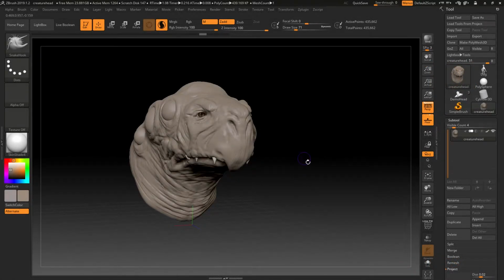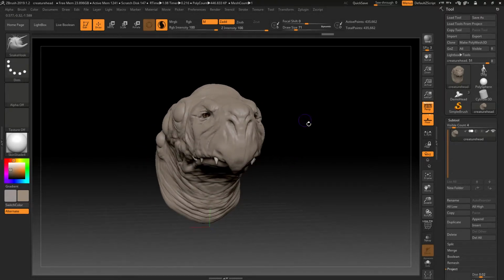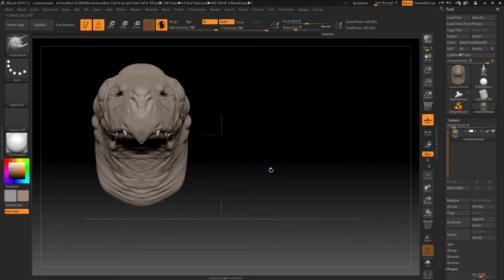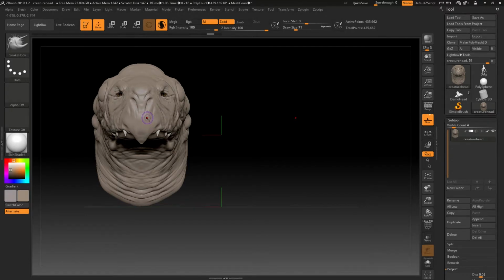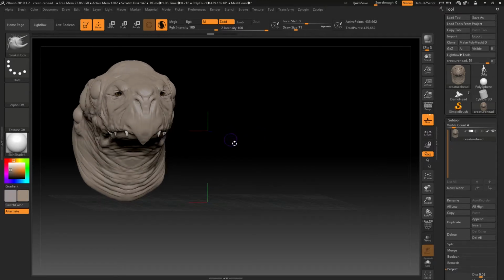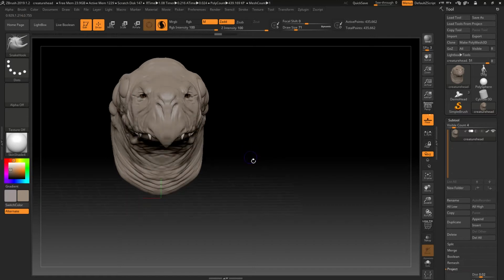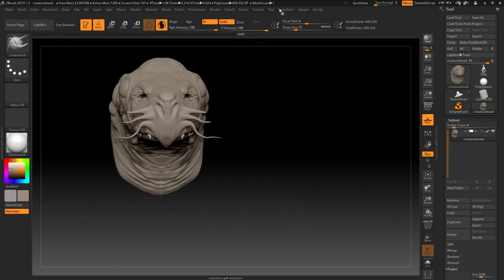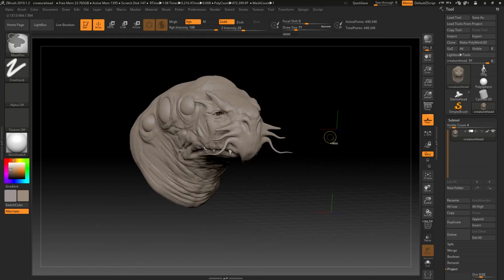Symmetry in ZBrush - how to use it even when your model is off centre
Symmetry in ZBrush - how to use it even when your model is off centre by setting a temporary pivot point or using Local Symmetry.